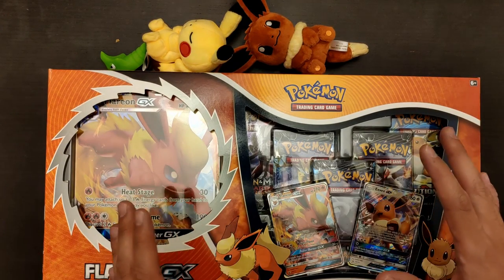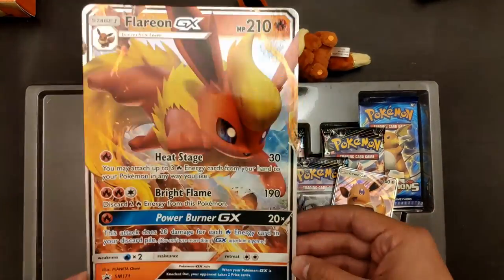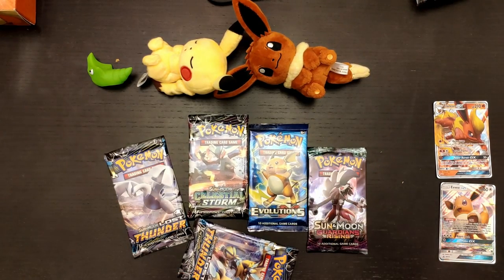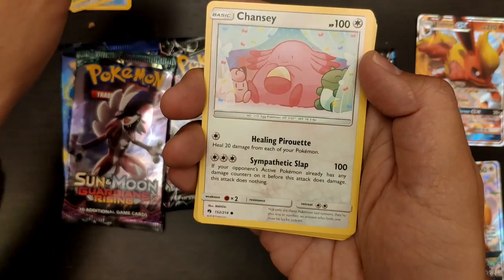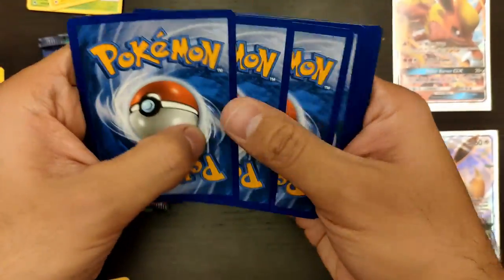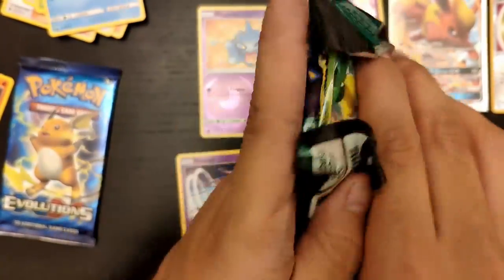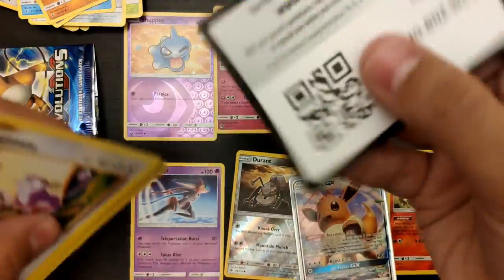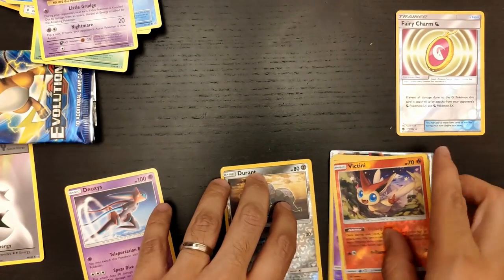Opening a hot Flareon GX collection box, is this your favorite eeveelution?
Hello Pokemon Trainers! My name is Jav and welcome to another episode of mini Pokemart!

Today we are opening the last out of 3 Eveelution GX boxes, this time is the turn for the hot Flareon GX collection box. Flareon, the fire eevee is probably in the top when we talk about the fan favorite eeveelutions. There is a lot of great things about these boxes; as I have said in the previous videos, the GX cards are a great collectible, all of them come with a different Eevee art and also are great for playing as all of them have won tournaments in Japan.

So for all of you Pokemon tcg card players I highly recommend you check this box and the other ones out.

If you havent seen the vaporeon or jolteon video you can find them here:

If you are interested in these boxes:

Eevee GX bundle

As a reminder the box includes:
- 1 exclusive Eevee GX card (art varies between Jolteon GX, Vaporeon GX and Flareon GX)
- 1 exclusive Flareon GX card
- 1 Jumbo Foil Flareon GX card
- 5 booster packs

These boxes are really taking us back to Kanto and to the first eevee evolutions that were presented in the Pokemon universe. That is why there is huge nostalgia when opening these! I am glad we did get them in America!

Why I like the boxes?
In general the eeveelution box is a great addition to any collector as the eevee GX cards are unique, the print was very limited and probably the value will hold quite well.

So for me is a 10 out of 10!

Anyway, I really hope you enjoy this video but the most important part is to enjoy training and capturing Pokemon, to enjoy the game and above all to keep having fun...